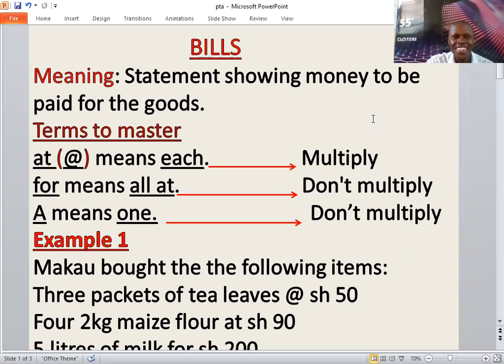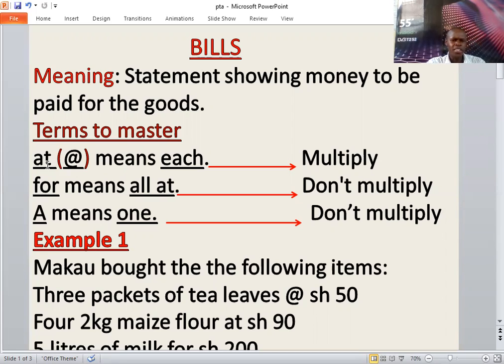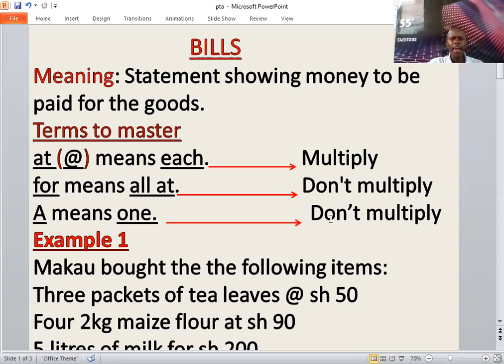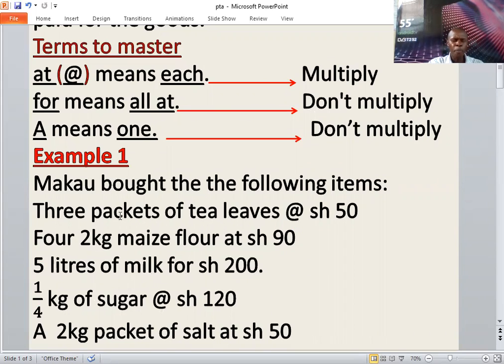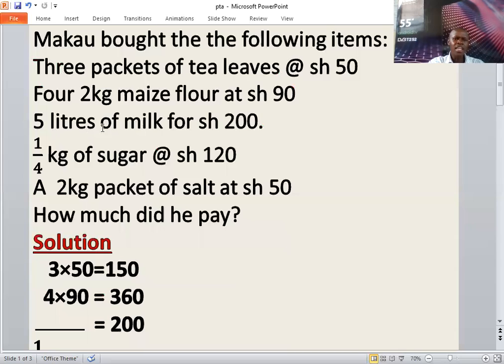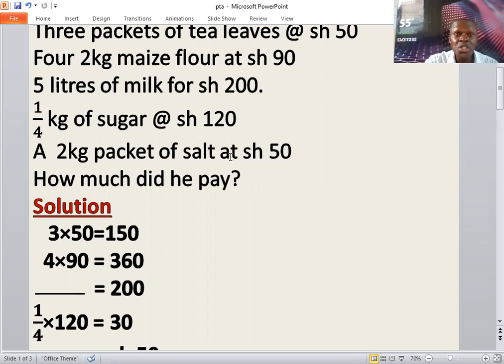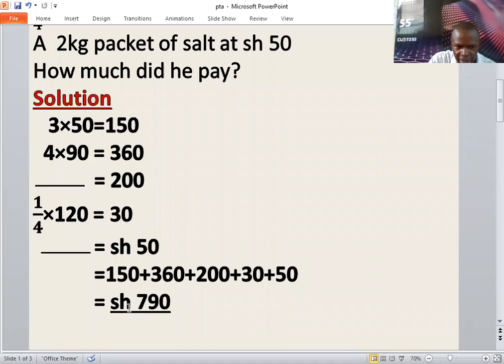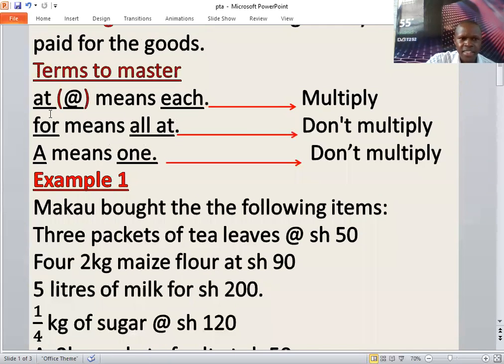Let us learn Mathematics by Tr. Peter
Bills